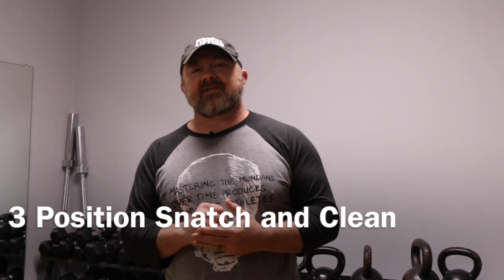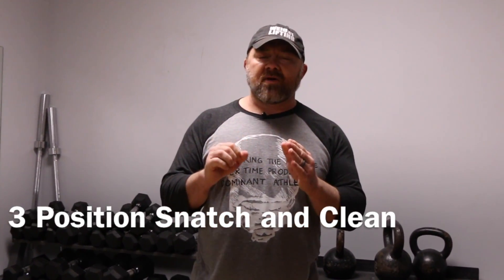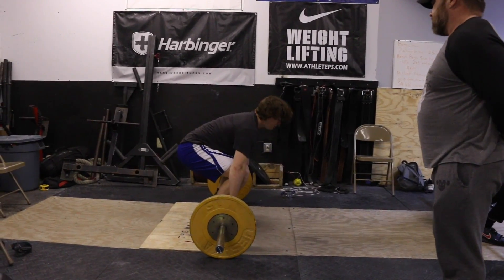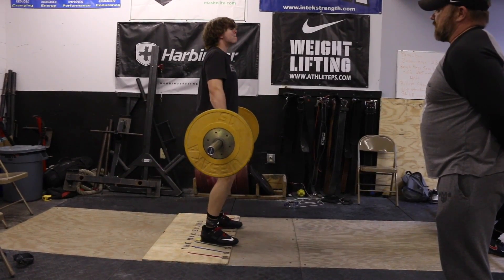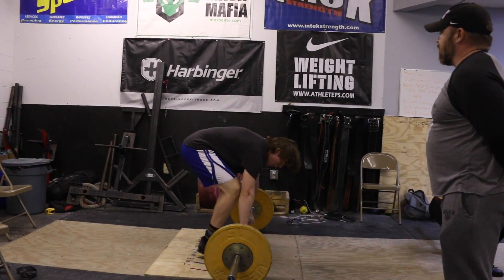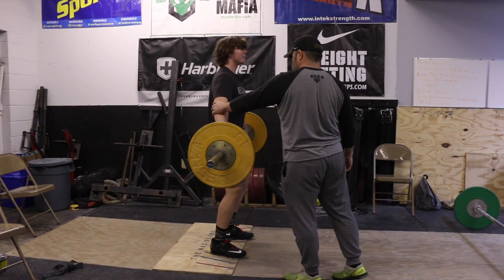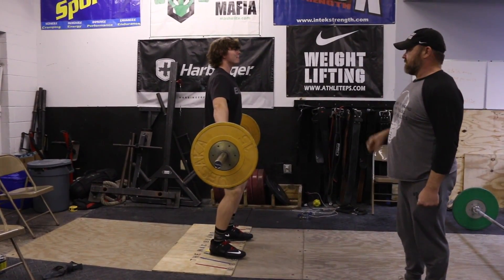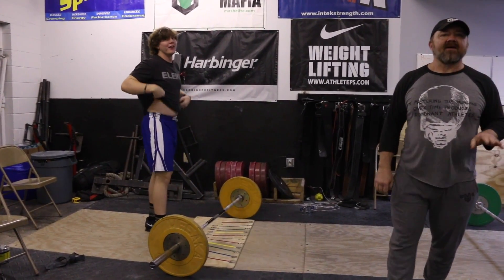3 Position Snatch and Clean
Travis Mash Comments on the 3 position snatch and clean and Jerk and explains how and why its helpful.